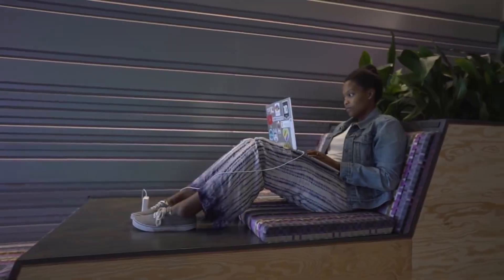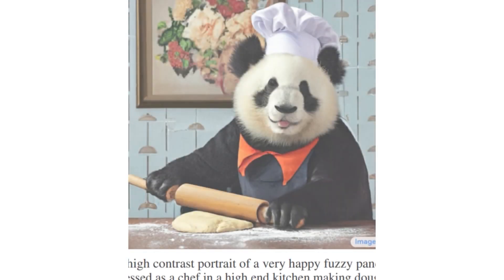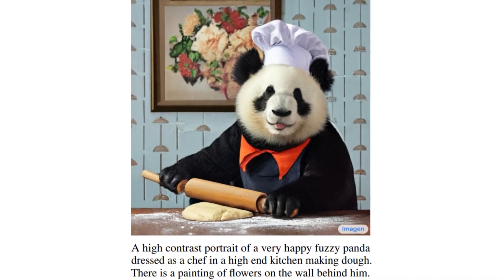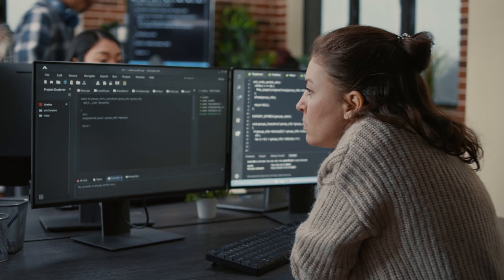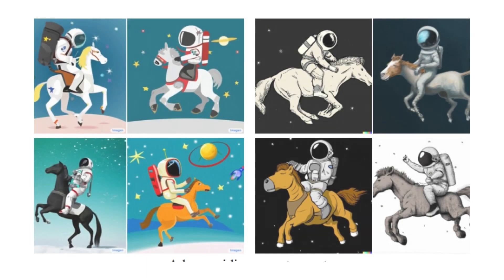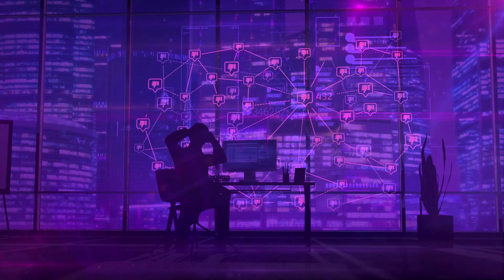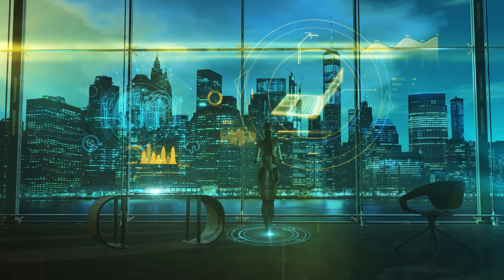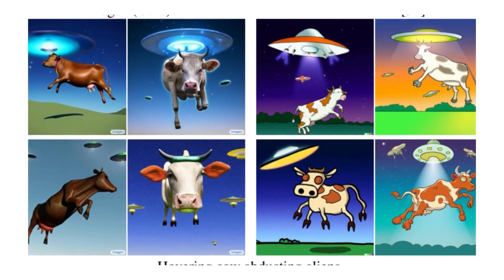Could this revolutionize creative work? | Google Imagen AI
In this video, Google unveils its new AI technology that can generate realistic images from textual descriptions. This could revolutionize the way we create visual content, as it would allow anyone to create realistic images without any prior artistic skills.

This technology could have a huge impact on the way we create advertising, marketing materials, and even movies and video games. With this technology, anyone could create realistic visuals for their project, regardless of their budget

00:00 Google Imagen
00:41 Imagen vs Dall-E 2
02:38 Google Imagen Images